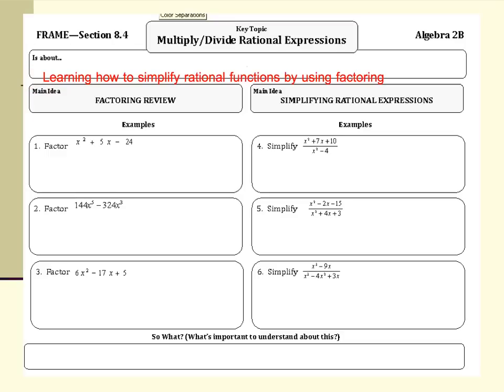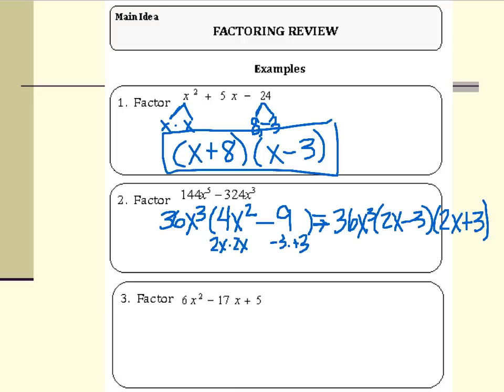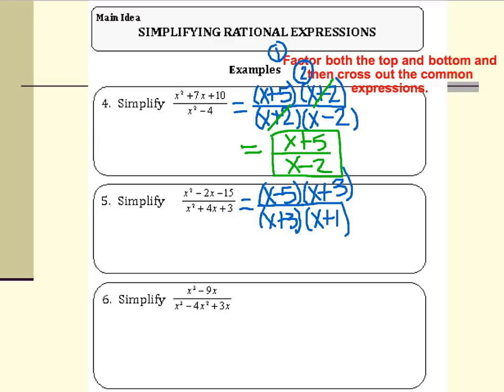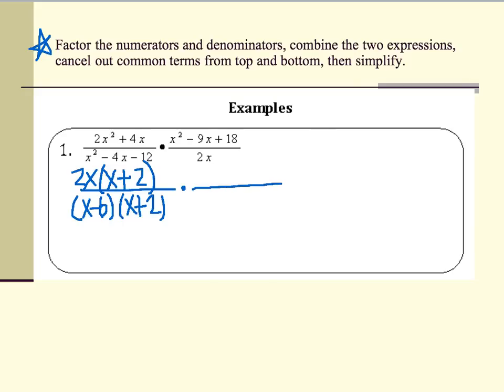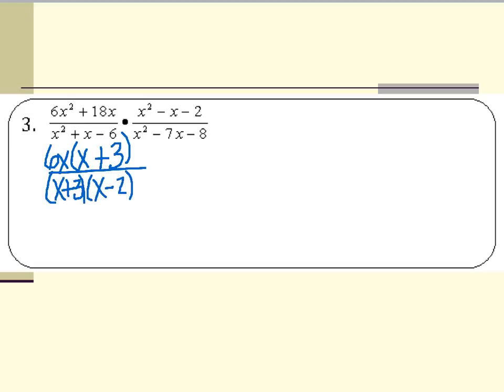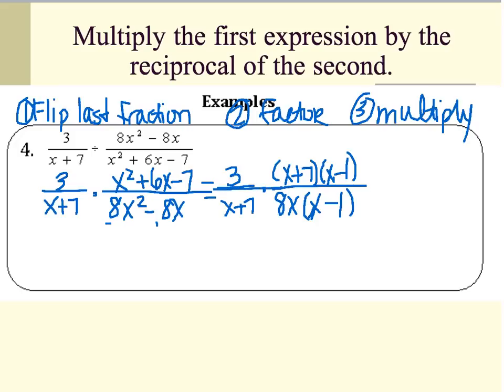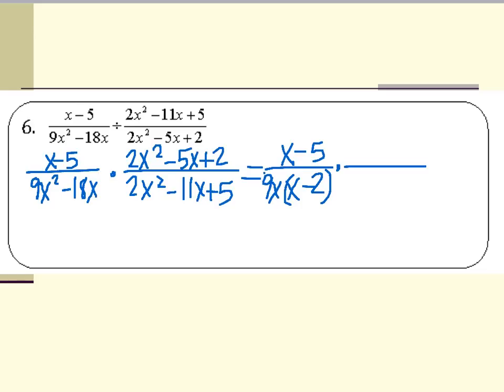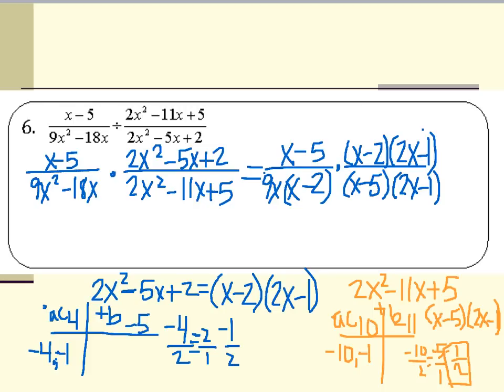8.4 Divide Rational Expressions